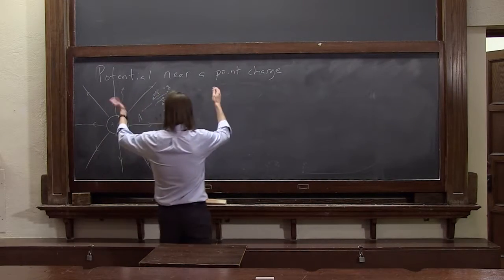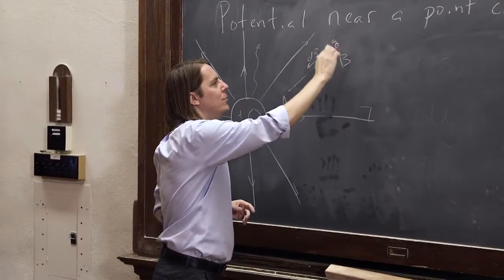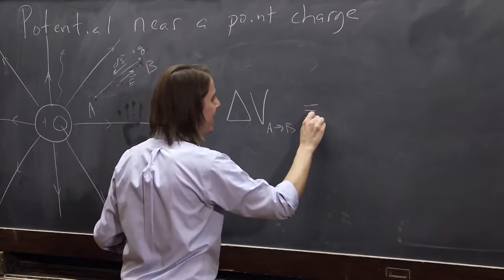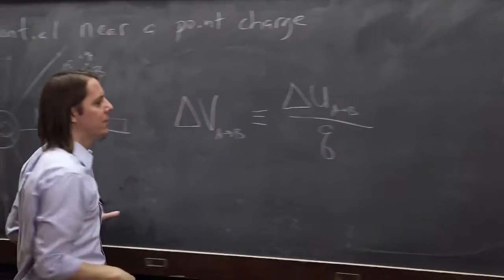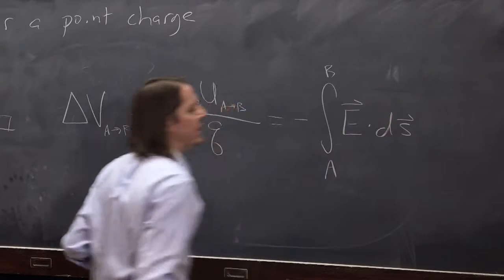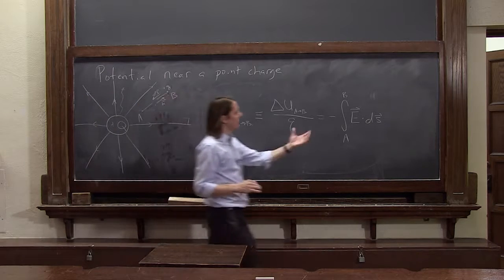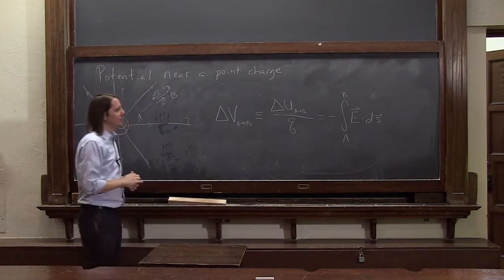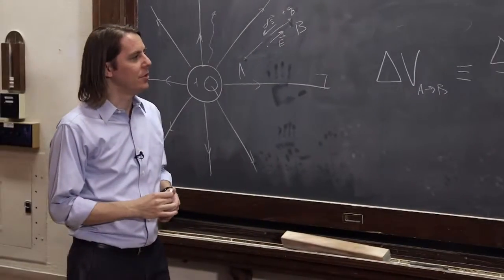PHYS 102 | Point Charge 4 - From Potential Energy to just plain Potential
Up to now, we have only covered electric potential energy.  Here we get to the electric potential.